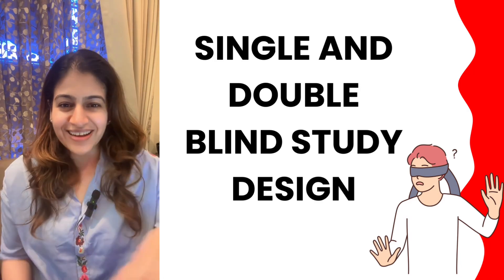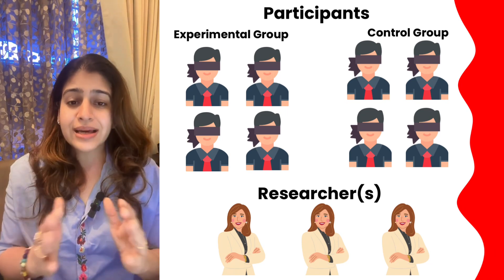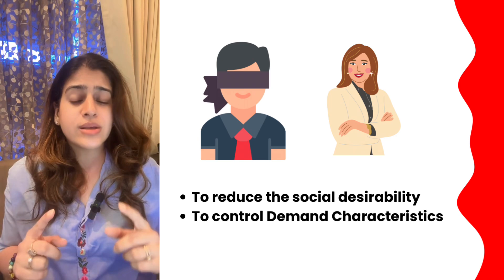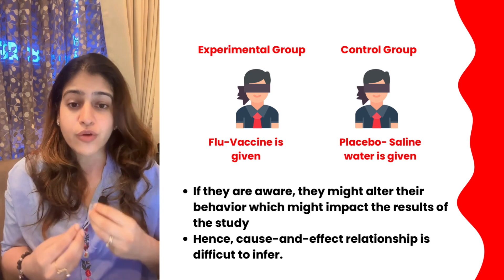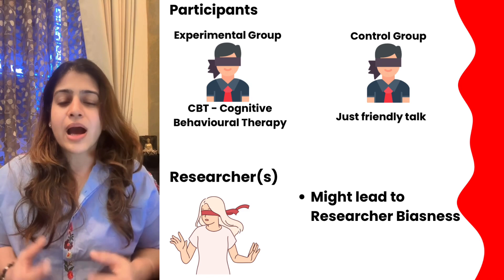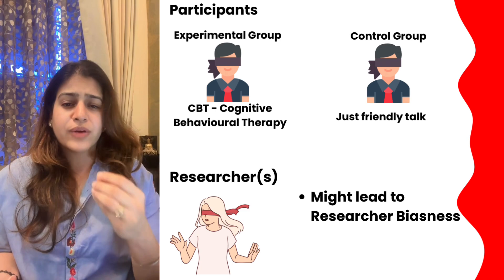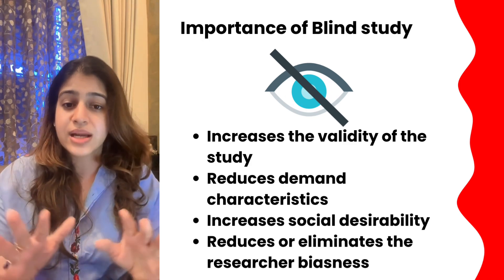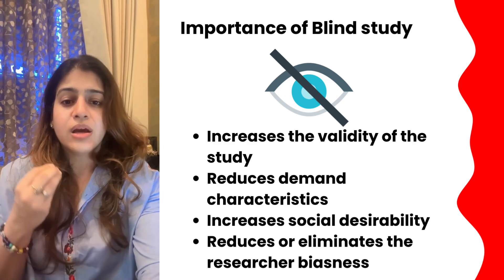Single and Double Blind Study-Research Methods- Psychology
Confused about single-blind and double-blind studies in psychology research methods? 🤔
In this video, we break down:
✅ What is a single-blind study?
✅ What is a double-blind study?
✅ Key differences with simple examples
✅ Why researchers use blind studies in psychology experiments

Whether you are an IBDP Psychology student, preparing for exams, or just curious about research methodology, this video will make blind studies crystal clear.

📌 Watch till the end to master this important research method and boost your psychology knowledge!
Psychology- Single and Double Blind Study-Research Methods-IB, Grade 11, AS Level, cbse, icse, nios

What is single blind study
What is double blind study
Why is it done
Inability to do it
Conclusion

Chapter 2 Psychology class 11

Learning psychology

Research methodology

Independent variable and dependent variable in research methods

Independent vs dependent variable

What is variable in research

Experiment

Social experiments

Introduction to research

Research methods and methodology
Case study method in psychology
Experimental method in educational psychology
Most interesting psychology experiments
Psychology research project
Method of psychology notes
Research methodology important questions
Psychology important topics
Nature of research methodology
Psychology facts to improve personality
Psychology motivation short video
Psychological tricks that work on everyone